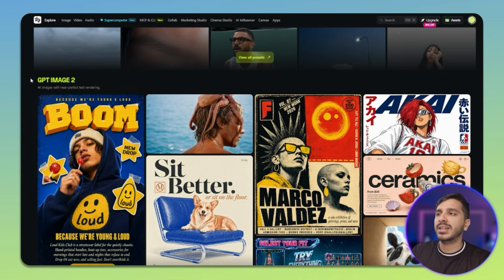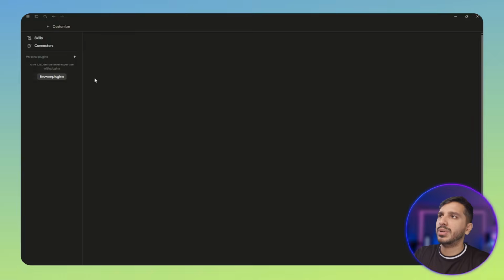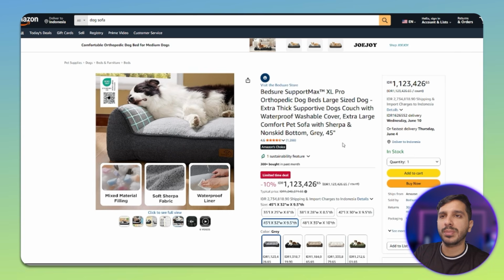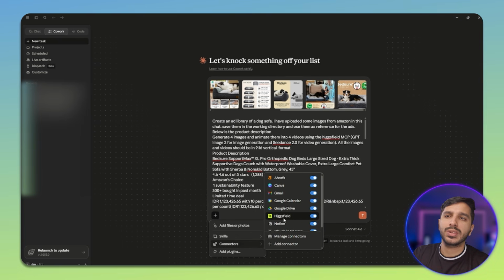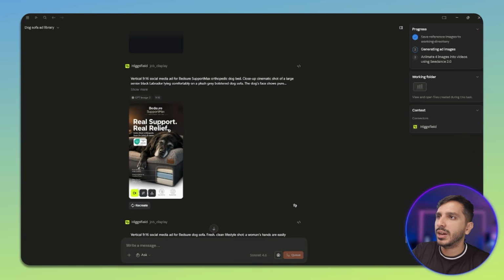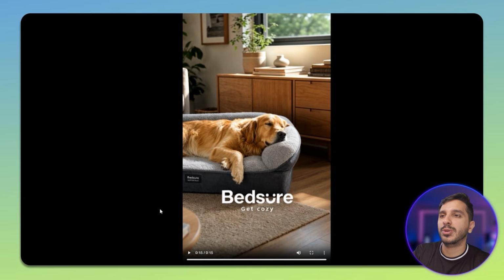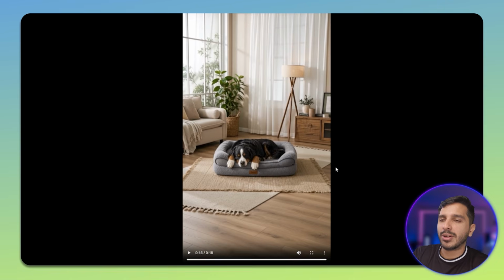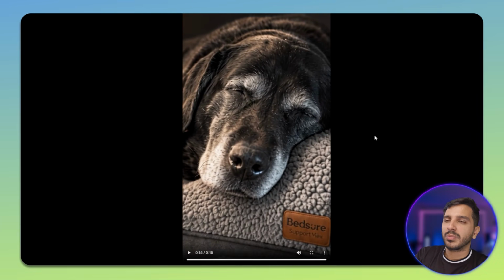I Turned Amazon Photos Into TikTok Videos With 1 Prompt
In this video, I show how I turned Amazon product photos into TikTok ads using Claude + Higgsfield MCP.

The workflow is simple:

Find a trending product on Amazon
Drop the product images into Claude
Use Higgsfield MCP to generate and animate creatives

What surprised me most is that the entire process happened from a single prompt. Claude handled the planning, image generation, and creative direction while Higgsfield MCP generated the final assets.

If you're interested in AI content creation, vibe marketing, faceless channels, agentic AI workflows, or building ad creatives at scale, this workflow is worth testing.

⏱ TIMESTAMPS
00:00 Intro – I found a trending Amazon product
01:03 Why I use Higgsfield for viral content creation
02:09 Connecting Higgsfield MCP to Claude
02:52 Finding a product on Amazon
03:20 The master Claude prompt
05:55 Ad reviews
07:53 Complete AI ad library from Amazon photos

🔥 Tools Used

• Higgsfield MCP
• Claude MCP
• AI Video Generator Workflow
• Agentic AI Automation

What is Higgsfield MCP?

Higgsfield MCP gives Claude the brain, the hands, and the distribution. With Claude Cowork, Claude Code, OpenClaw, and Hermes agents, you can generate, edit, and ship creative assets from a single workflow.

One prompt can handle:
✓ Creative strategy
✓ Image generation
✓ Video generation
✓ Ad creation
✓ Content publishing workflows

Perfect for:
• UGC-style ads
• Vibe marketing
• Creative automation
• Agency workflows